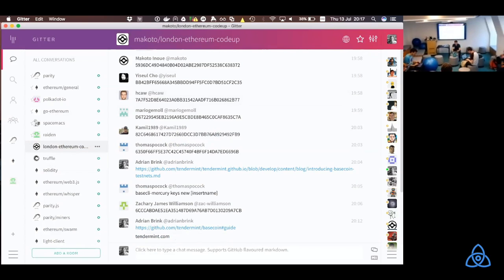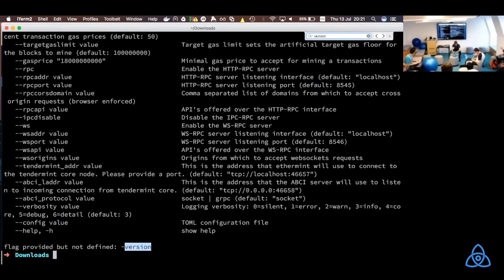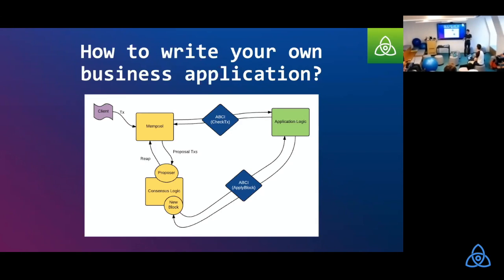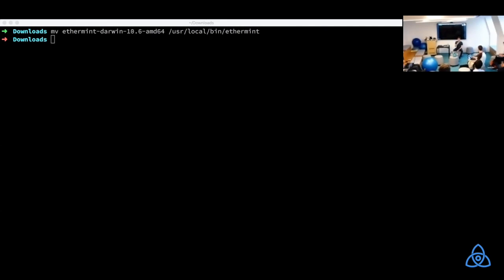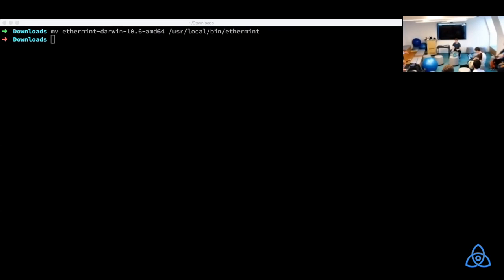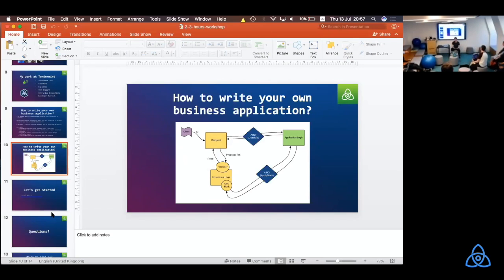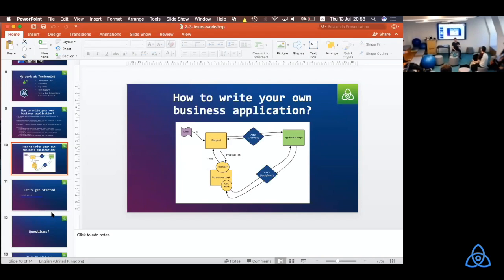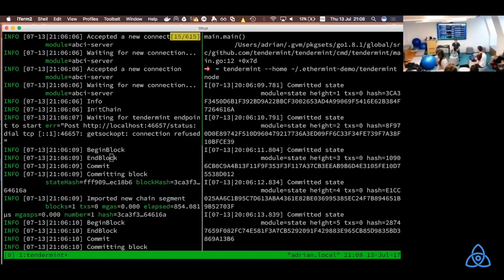Tendermint Workshop: Quickstart Guide for Tendermint, Basecoin, and Ethermint @ DLT Jam Session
Technical workshop that took place at DLT Jam Session hosted by Simply Business in London last 13th July 2017. Adrian Brink (core developer of Tendermint) delivered the workshop. There was the R3 dev workshop happening at the same time, but I didn't have time to attend that one, will keep you posted if I find the records.

The demo and live-coding session included the following:
- Intro to Tendermint
- Intro to Cosmos
- Ethermint
- Basecoin (& lite client)

Special thanks to Simply Business for hosting the event and for recording the session: